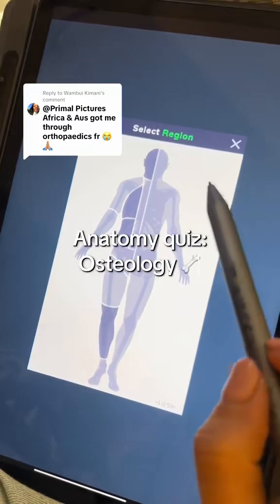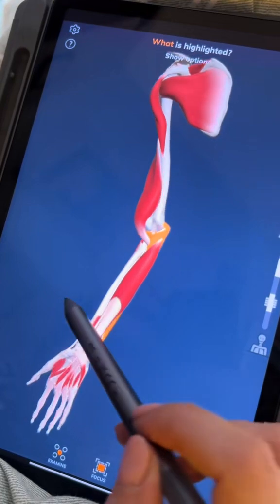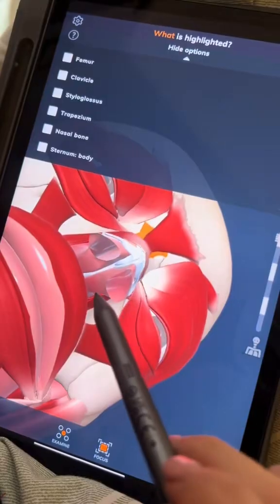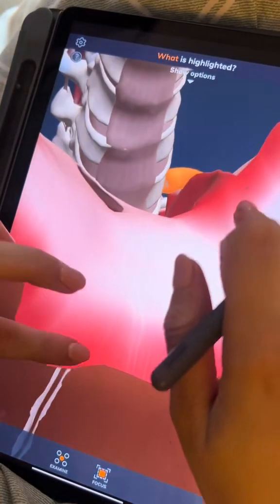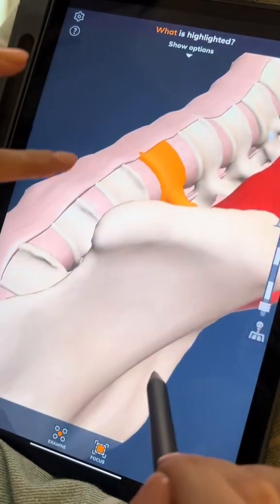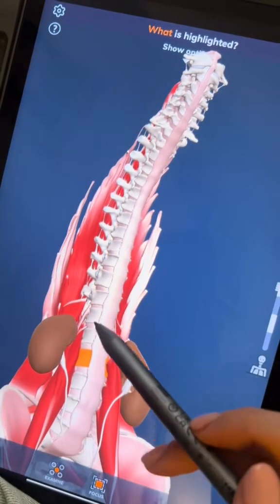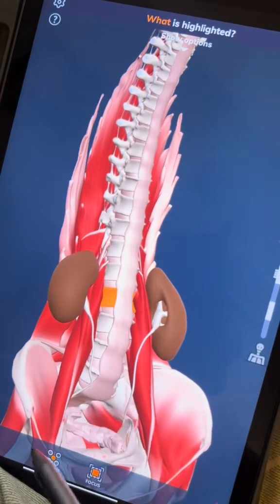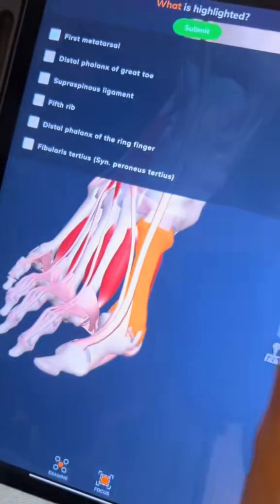Let’s brush up on some of the basics with this osteology quiz 🙌Which system should we cover next?